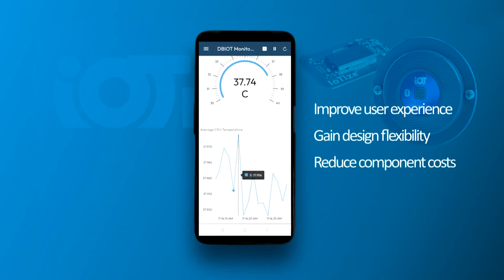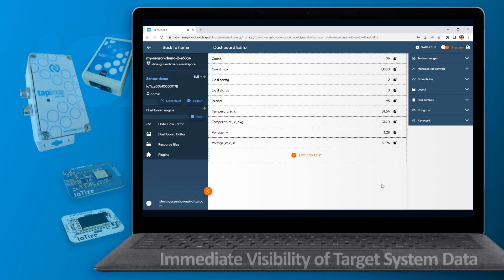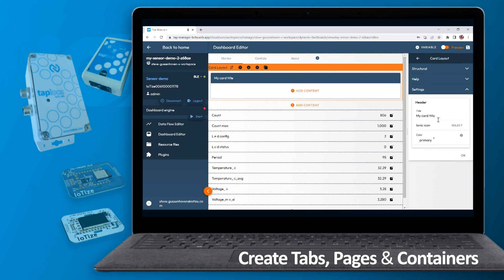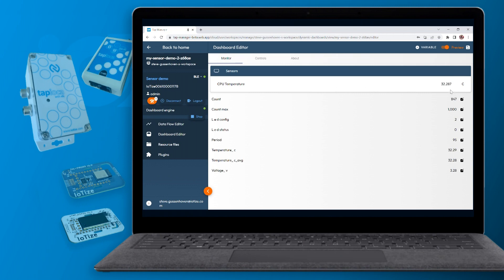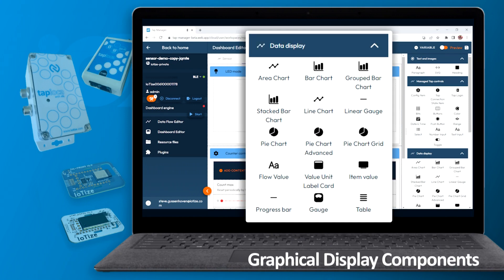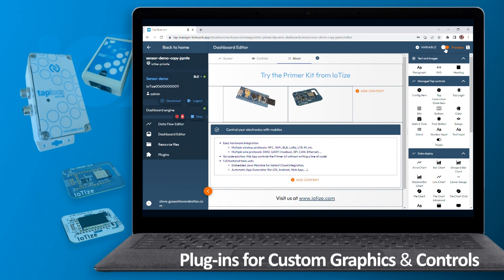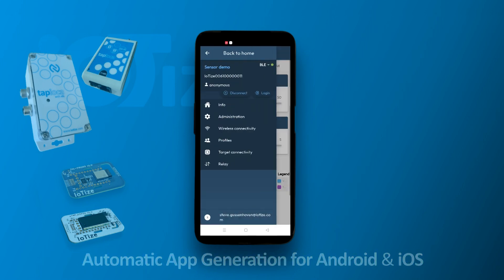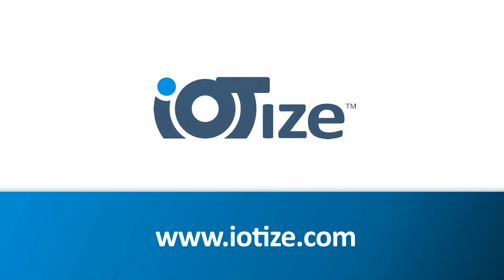Instant, Custom Mobile HMI with IoTize's IoT App Creator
This IoT App Creator eliminates the challenges of creating human machine interfaces as mobile apps or cloud dashboards.

With its WYSIWYG, drag-and-drop approach IoT App Creator makes it possible for absolutely any company to create a mobile app for their connected home or industrial products.

Check out this preview and let us know if you'd like to try IoT App Creator.

IoT App Creator supports all IoTize wireless modules and devices. These products are available worldwide through authorized distributors and partners.